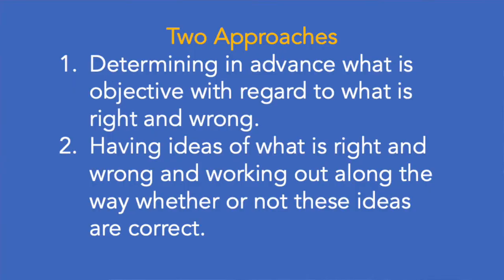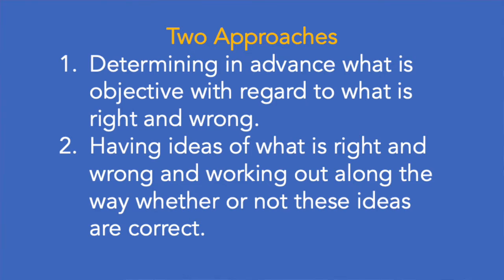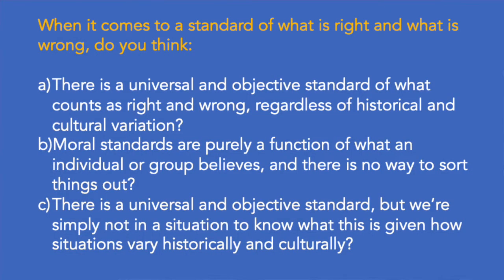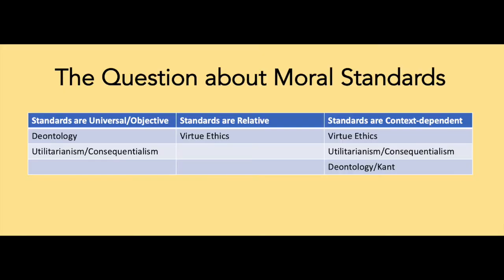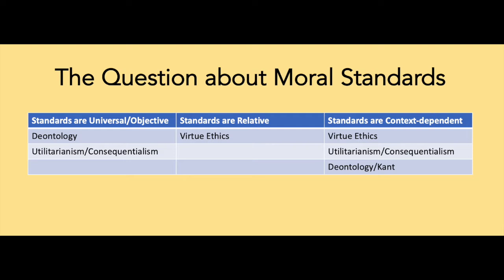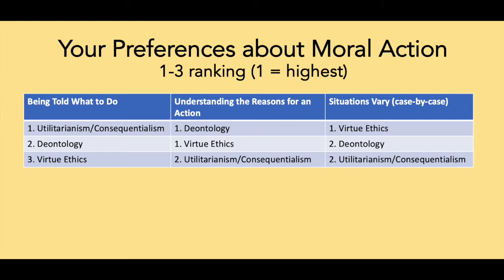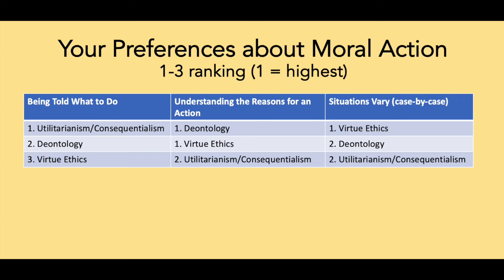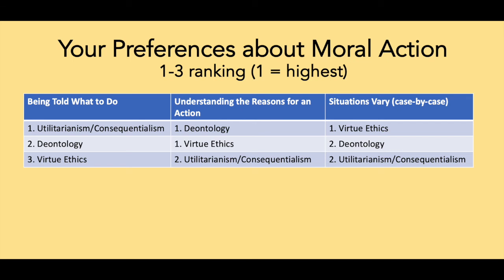Primer to Normative Ethics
What is normative ethics? This primer provides an accessible way of getting to grips with the aims of normative ethics and how the three moral traditions of utilitarianism/consequentialism, deontology (Kant), and virtue ethics generally overlap and differ.

This video is intended for students familiar with basic philosophical ideas and intending to do further study.

Host: Dr Todd Mei
Slide background artwork: Dattura Studios
Thumbnail Photo (Be Good): Nicolas Gras on Unsplash

0:00 Introduction
0:24 What Is Normative Ethics
0:44 Normative Ethics and Action Guidance
1:44 Normative Ethics and Moral Community
2:42 Three Moral Traditions
3:42 Why Ethics Matters
4:10 The Problem of Moral Relativism
5:21 The Idea of Universal Moral Truth
6:37 Two Approaches to Moral Theory
8:41 Two Exercises
9:18 Exercise 1 (Standards of Right & Wrong)
9:54: Table 1 (The Question about Moral Standards)
11:56 Exercise 2 (Preferences When Acting Ethically)
12:26 Table 2 (Your Preferences about Moral Action)
16:59 Closing Comments